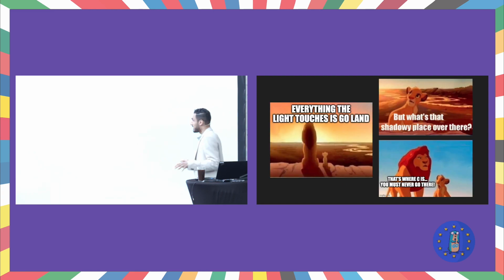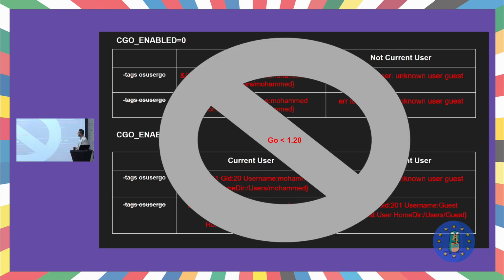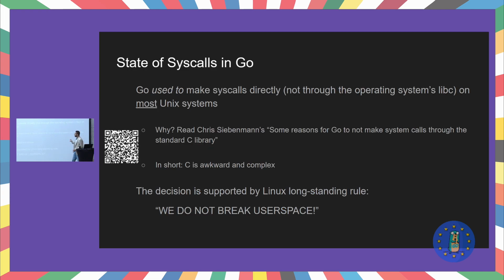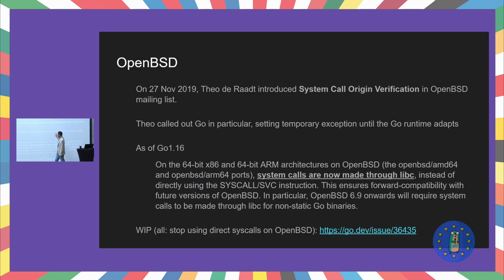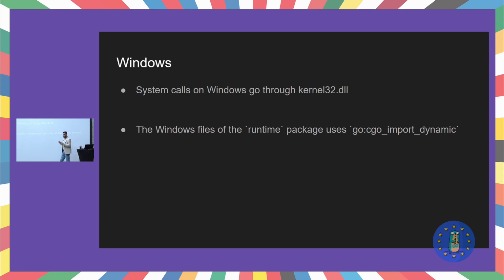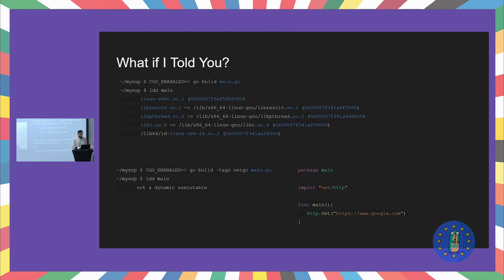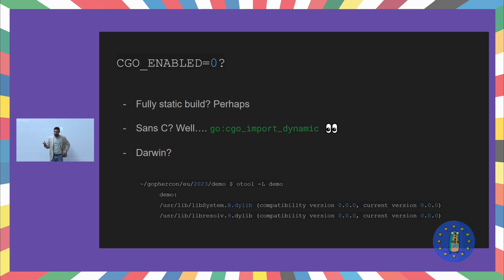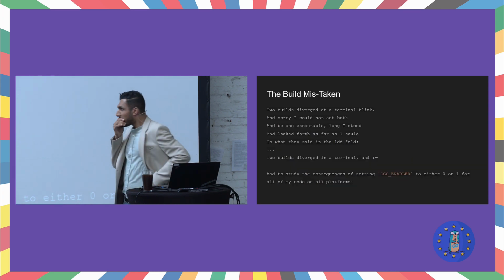GopherCon Europe 2023: Mohammed Al Sahaf - The Road to CGO-Less is Paved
About the talk:  We love pure-Go programs, don’t we? Set `CGO_ENABLED` to `0`, and Bob’s your uncle. The resulting binary is self-contained, portable, and may be known as: static. It depends on nothing but itself. We love the smell of `not a dynamic executable` from `ldd` in the morning! We can confidently cross-compile the program on one OS and ship the executable to another OS. The program shall also behave the same on every platform. Or does it?